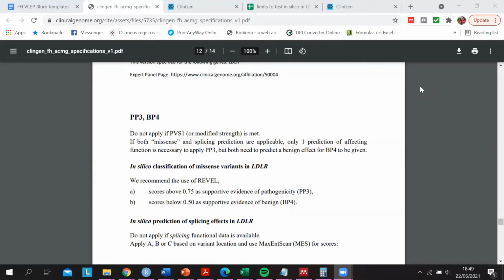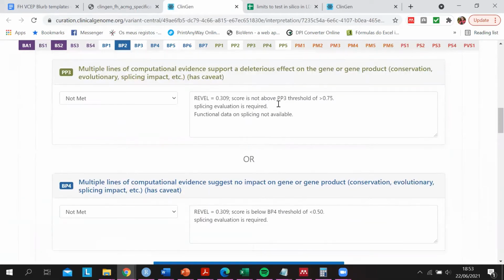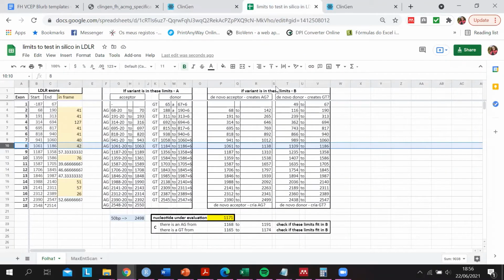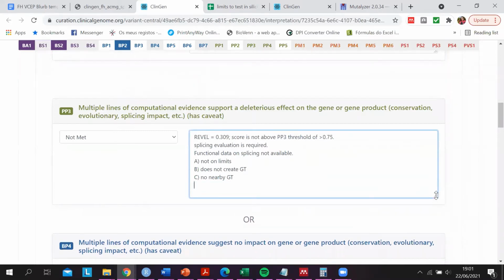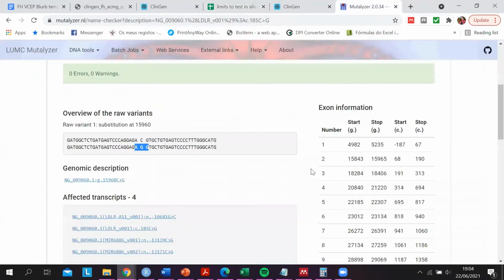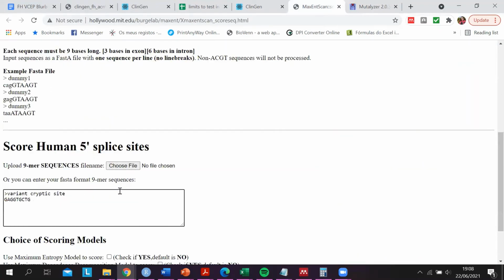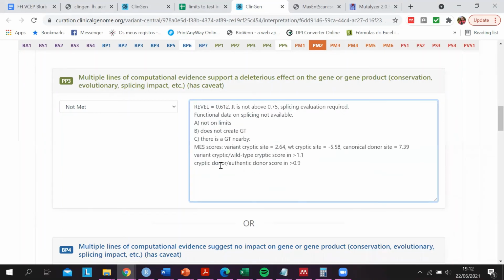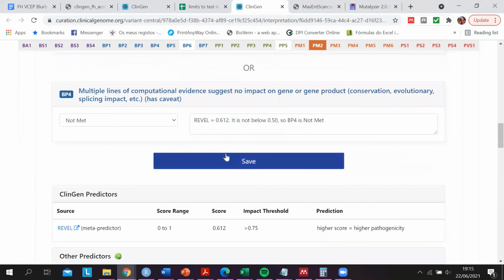In silico splicing prediction (PP3/BP4) for FH VCEP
This is a video explaining how I evaluate evidence codes PP3 and BP4, specifically splicing prediction, of ClinGen's Familial Hypercholesterolemia Variant Curation Expert Panel guidelines